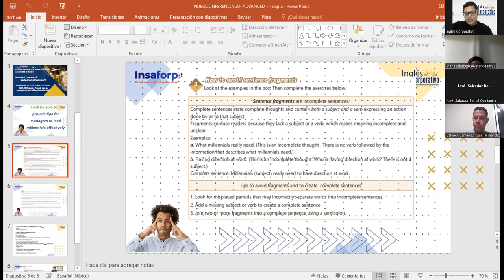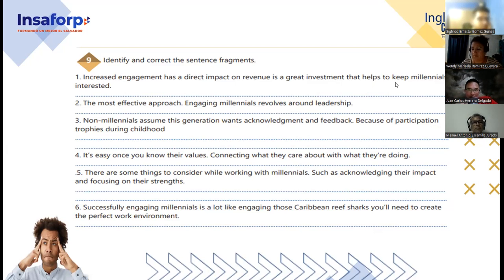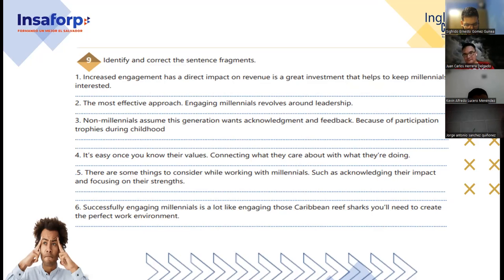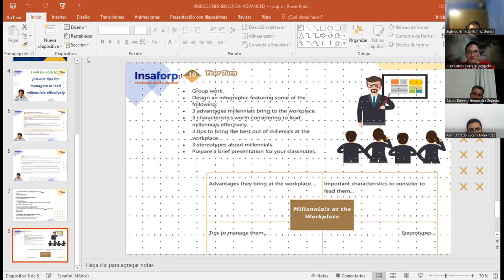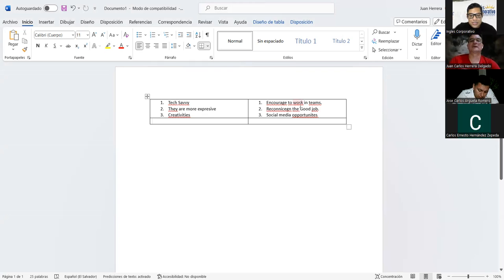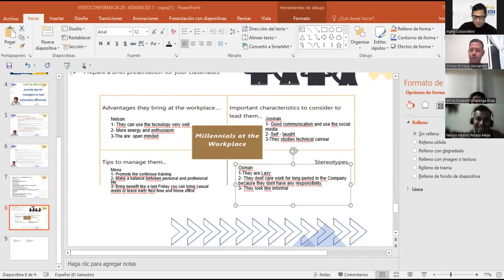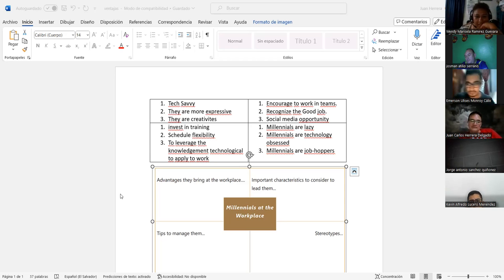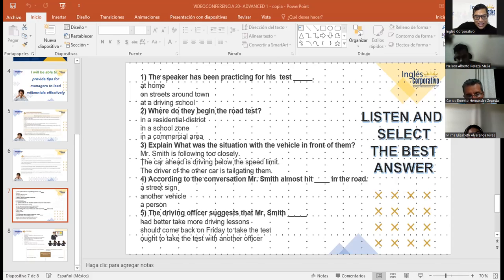SESION20-27-11-23-IC29750-0020-2023-Garcia-Provide tips for managers to lead millennials effectively